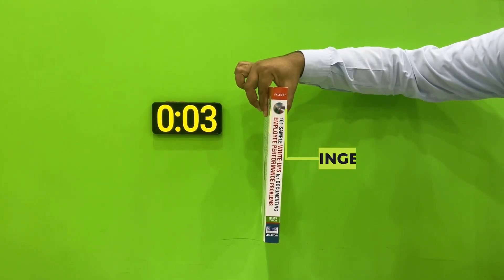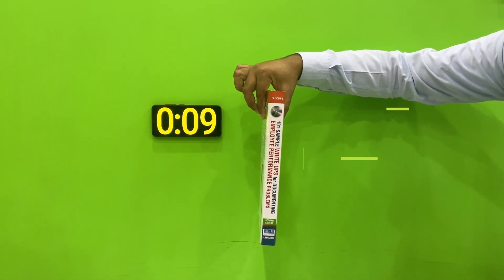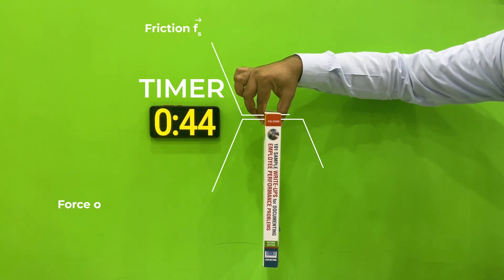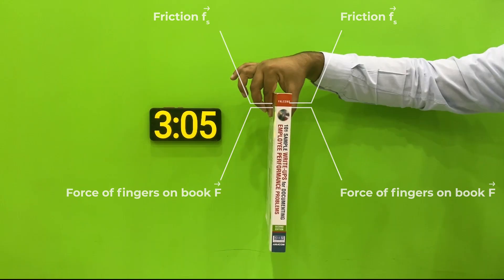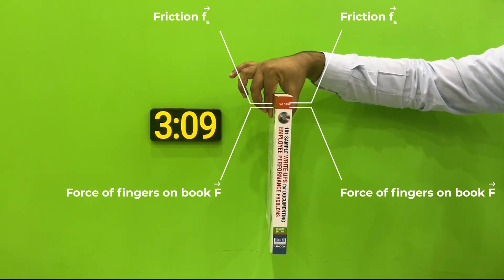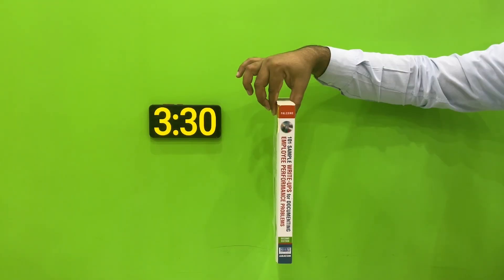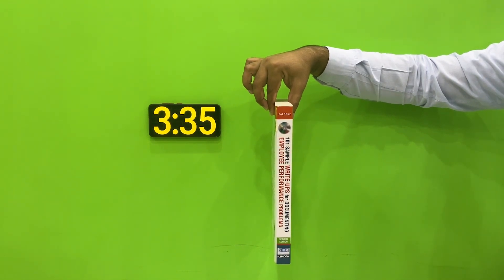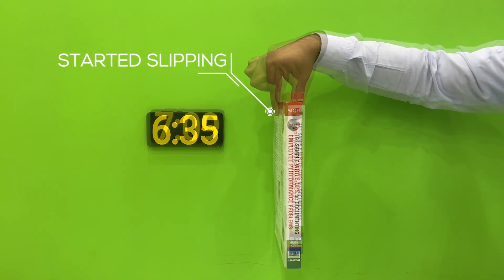Holding a book in 2 fingers | Static Frictional Force | SolutionInn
In this video, we observed the maximum time a person can hold a book in 2 fingers.  The book is in static equilibrium so the net force is zero.  The force of the fingers on the book is the reaction force to the normal force of the book on the fingers, so is exactly equal and opposite to each other.

Our Facebook page is most active of all and you won’t miss new offers and giveaways here